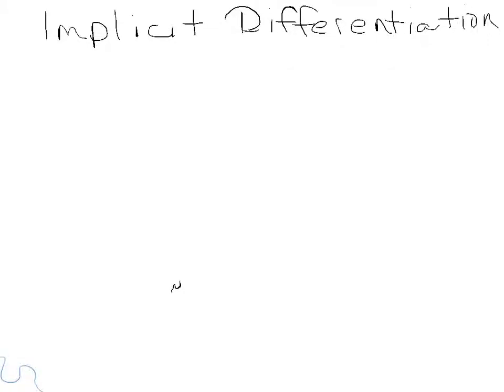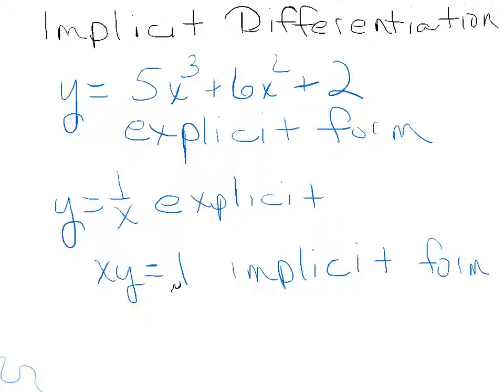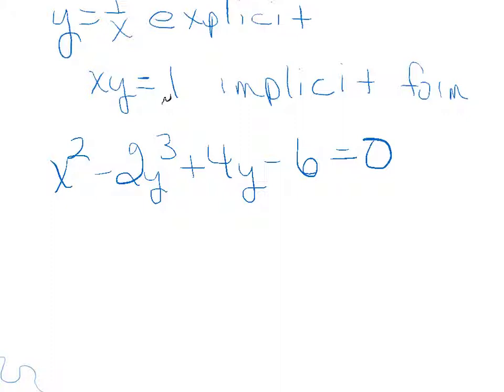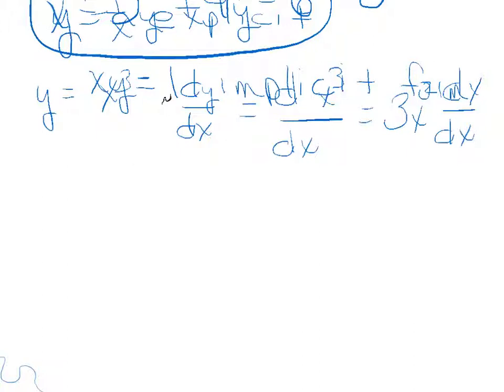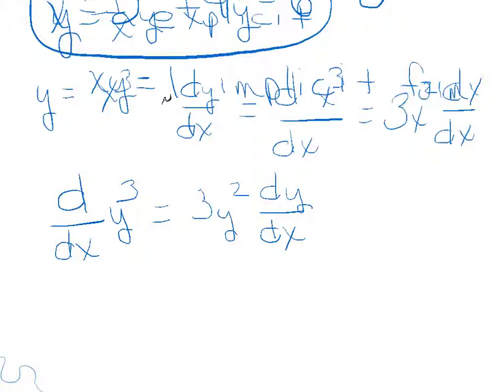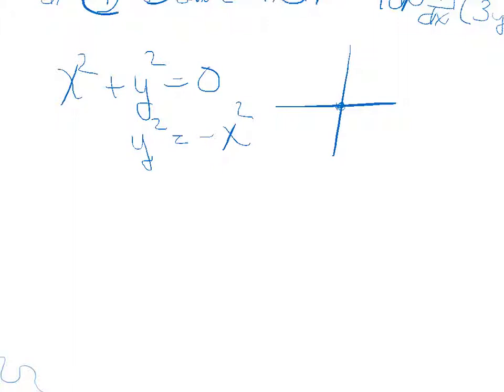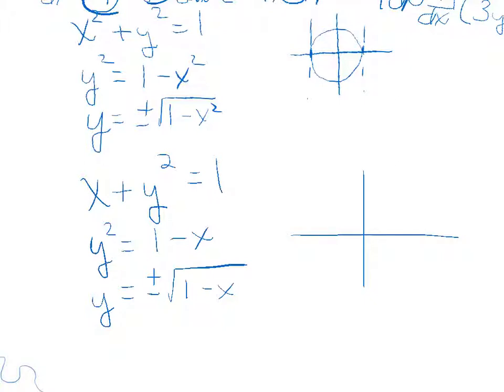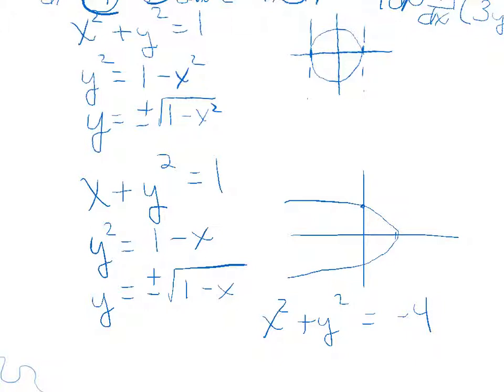Made with Explain Everything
Implicit differentiation 2.5